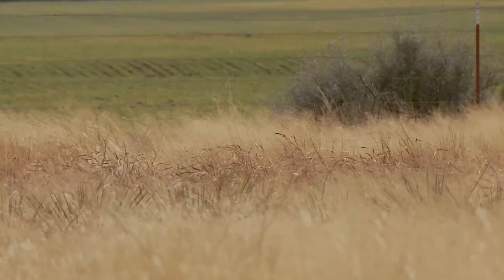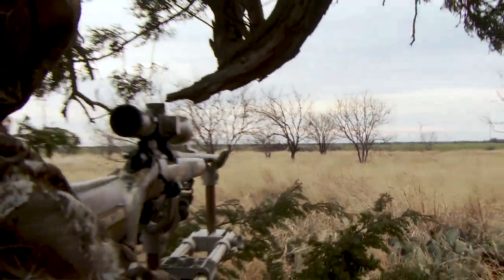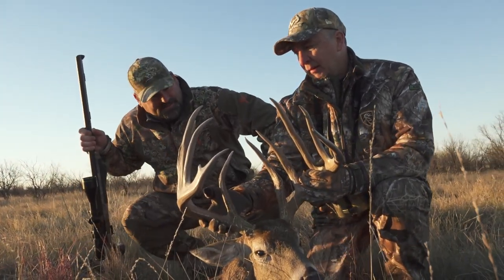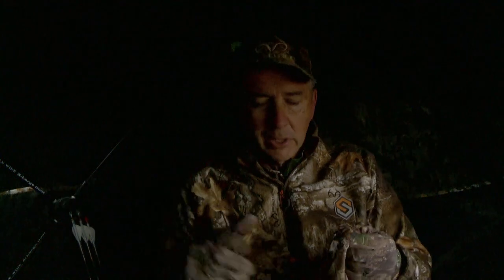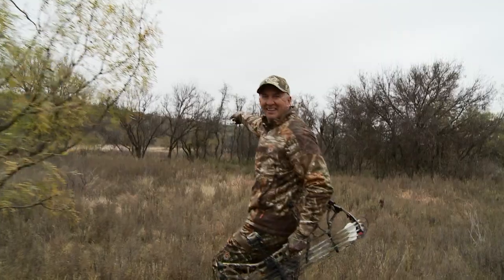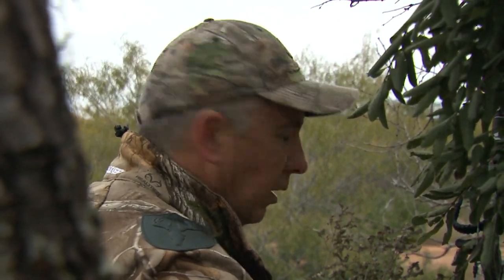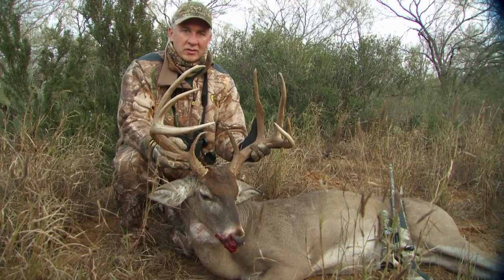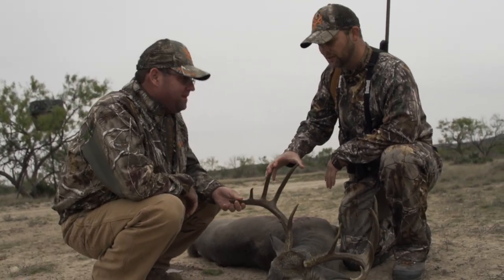Is Texas Best for GIANT Bucks? Monster Buck Moments Presented by Sportsman's Guide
You know the saying everything in Texas is bigger? Well, watch these deer hunts and you be the judge!

NEW! ScentBlocker Men's Adrenaline Hunting Pants

NEW! ScentBlocker Men's Adrenaline Hunting Jacket